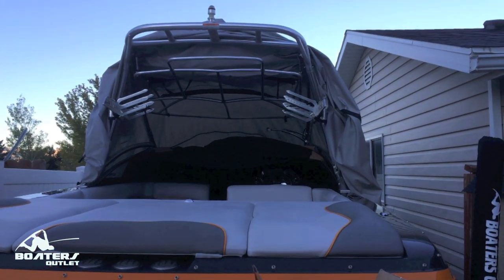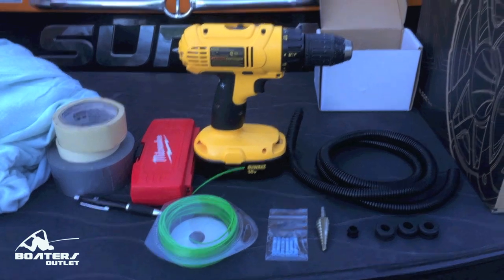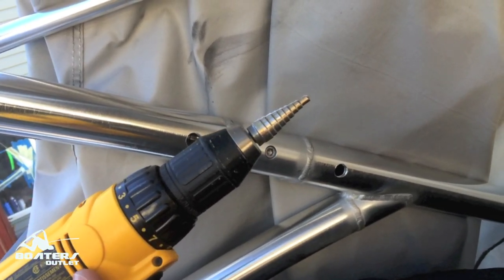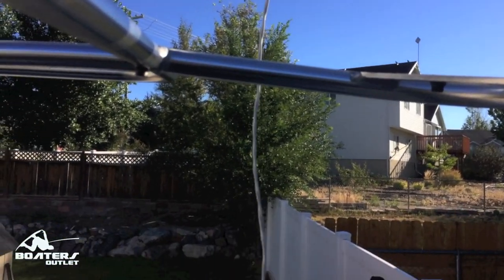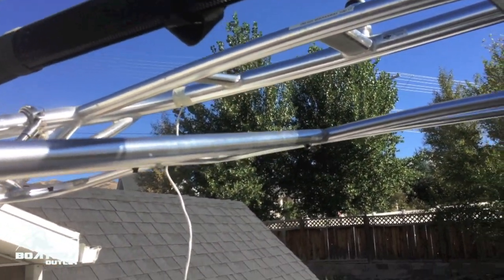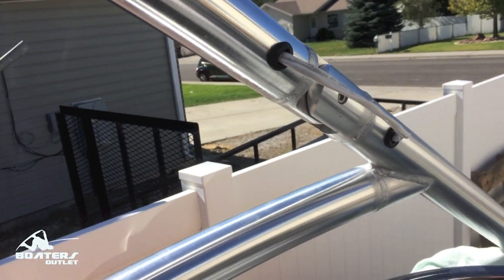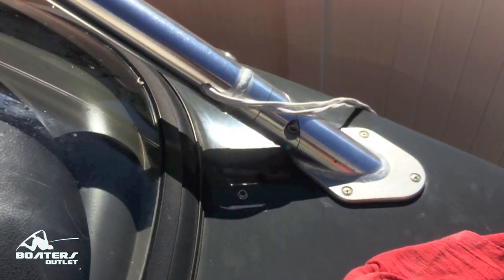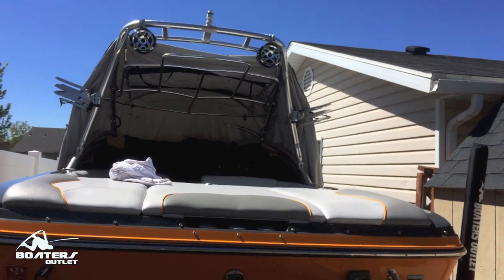HOW TO INSTALL WAKEBOARD TOWER SPEAKERS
This is a quick video on how to install wakeboard tower speakers. In this video I installed a pair of Samson Sports S7HD tower speakers on a 2009 Supra Launch 22ssv.